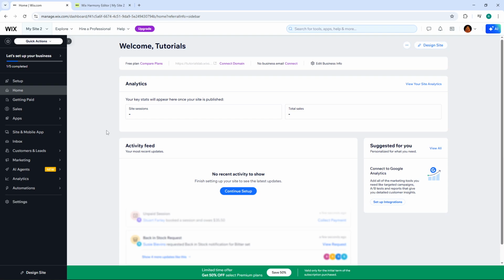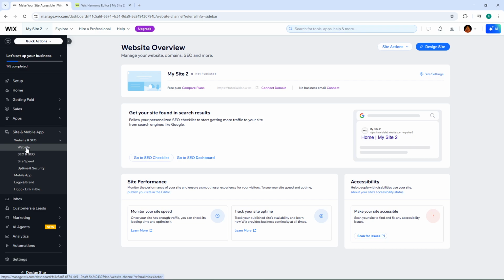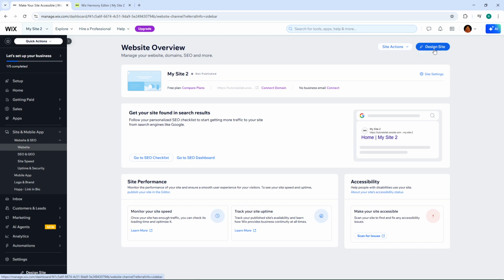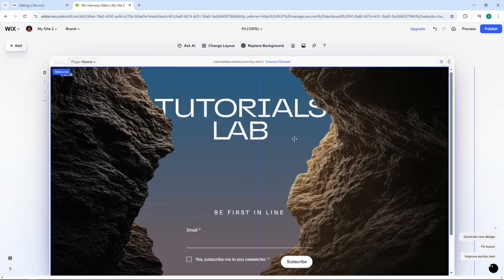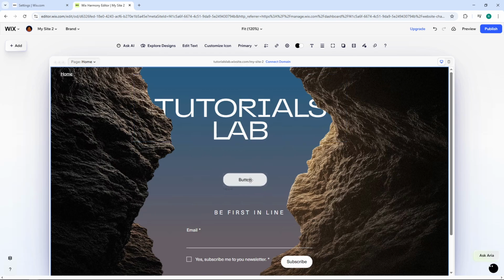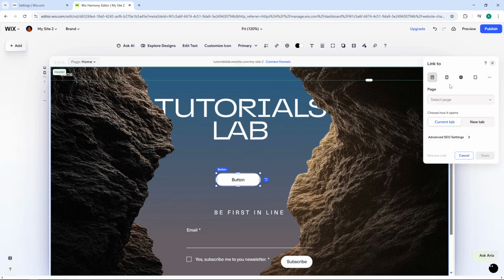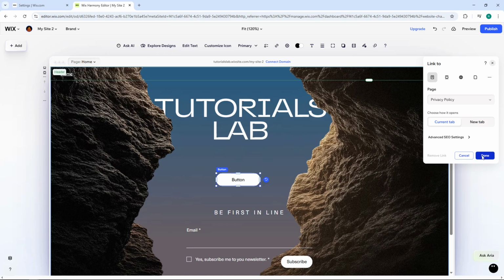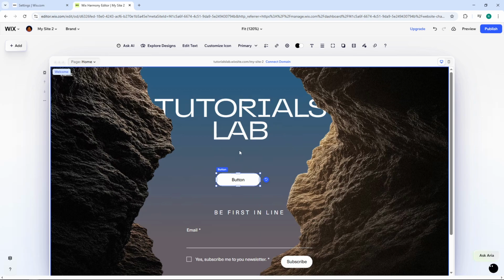How To Link To Another Page On Wix (Tutorial 2026)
Along the way, you'll learn how to link pages in Wix editor, connect one page to another on Wix, create internal links within Wix website, add link to different page in Wix, setup navigation link for Wix site, enable page linking on Wix platform, Wix website link to internal page, tutorial for linking pages in Wix, guide to connecting Wix website pages, how to create links inside Wix, add a hyperlink to Wix page, best way to link pages in Wix